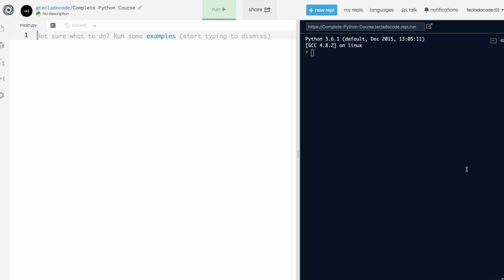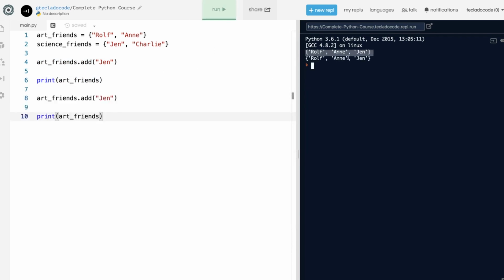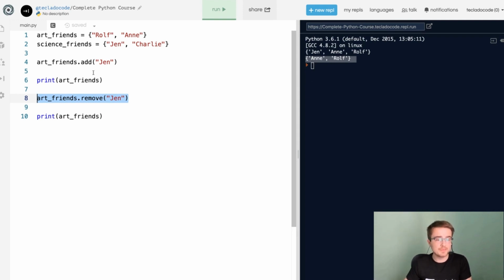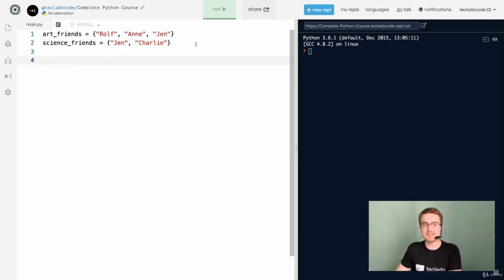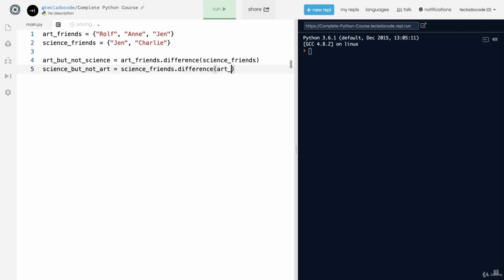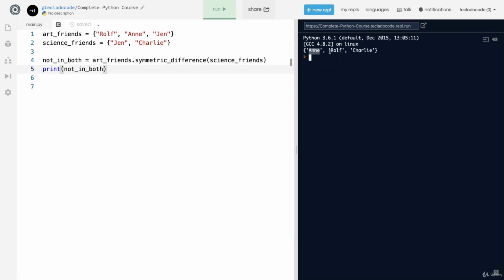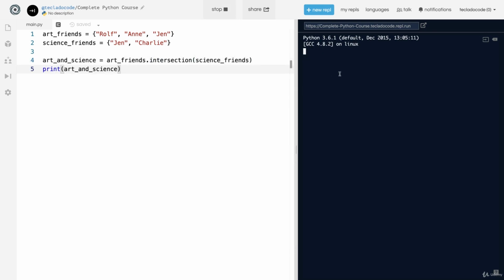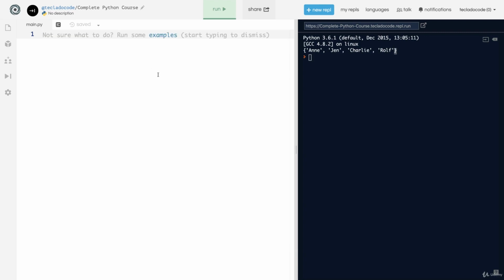SETS FUNCTIONS IN PYTHON | COMPLETE SET CONCEPT IN 7 MINUTES | PYTHON SETS FROM BASICS TO ADVANCE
What is sets in Python?
Sets are used to store multiple items in a single variable. Set is one of 4 built-in data types in Python used to store collections of data, the other 3 are List, Tuple, and Dictionary, all with different qualities and usage. A set is a collection which is unordered, unchangeable*, and unindexed.
00:00 introduction
00:18 key difference bitween lists tuples and SETS
00:32 how to write set functions in python
02:00 how to remove sets
02:20 how sets are usefull in python
04:30 how to find out differences and symmetric differences in sets
05:20 Intersection in python sets in
06:00 union in python sets
06:30 conclusions | exercise for chellange
SETS FUNCTIONS IN PYTHON | COMPLETE SET CONCEPT IN 7 MINUTES | SETS FROM BASICS TO ADVANCE  | PYTHON | set in python example |
set function in python | set in python is mutable or immutable | how to add set to python | set vs list python | list to set in python | sets in python methods |
sets in python intersection | sets in python add | intersection of sets in python |